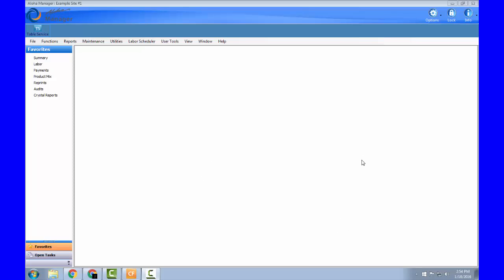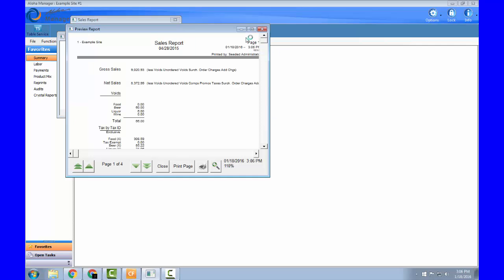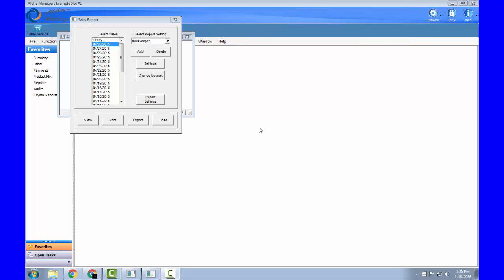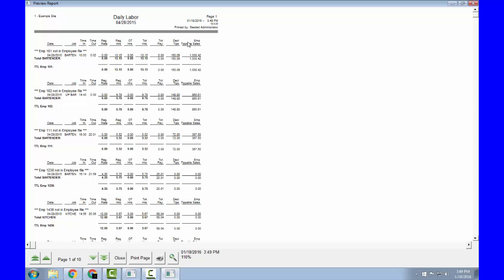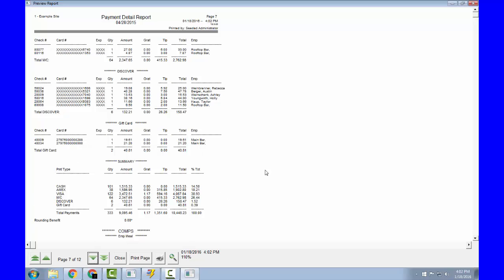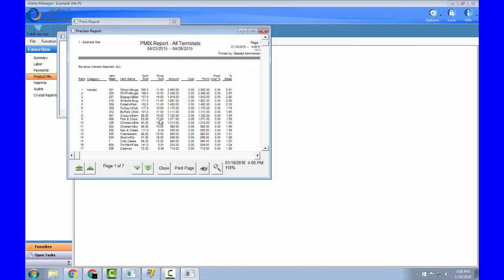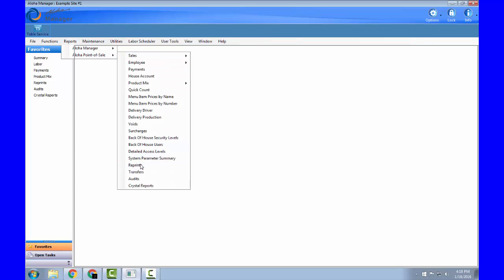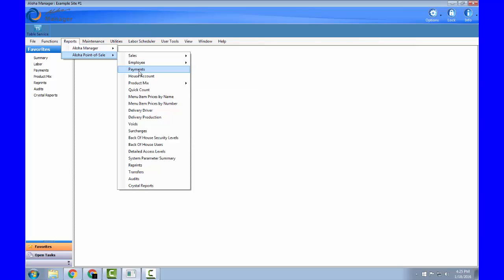Aloha Basics 3 Reporting Basics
Part 1 of the 3 part basic Aloha training given to new sites as part of installation.